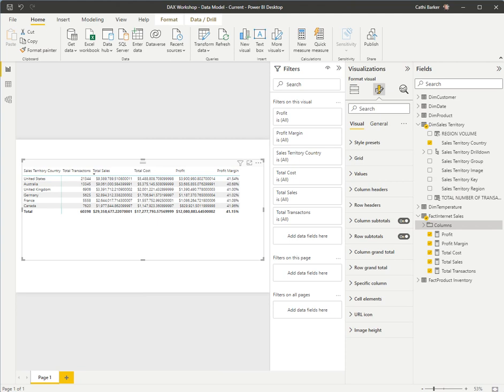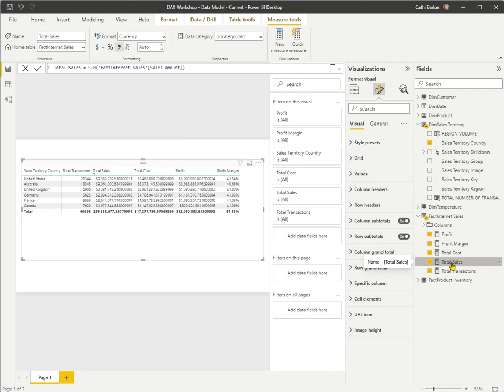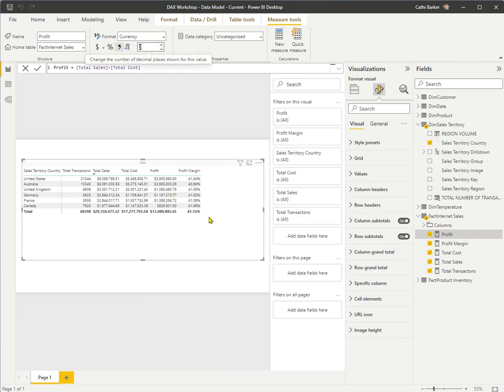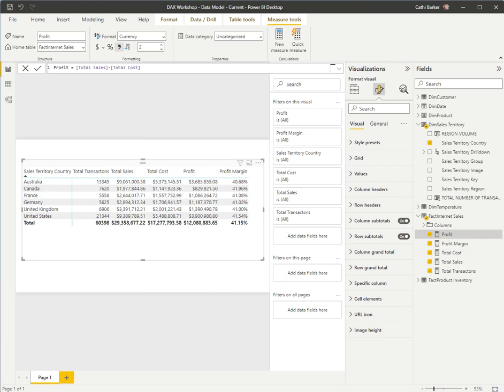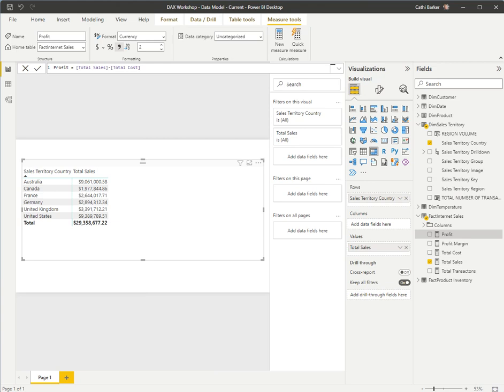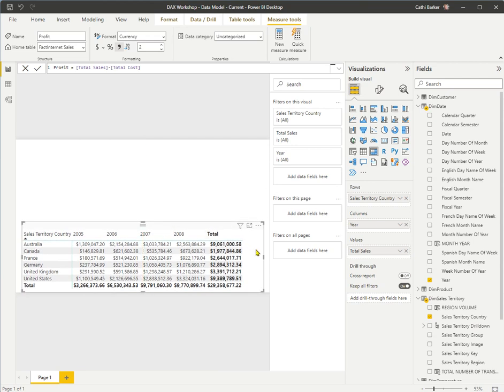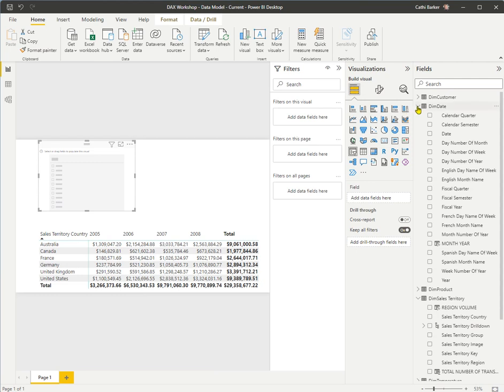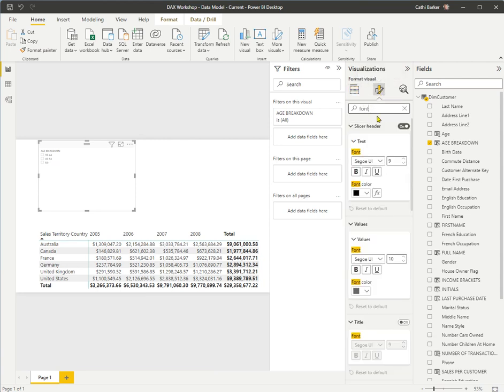MS Power BI - Level 4 - Video 20 Matrix Slicers and Measures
Filter Context
Filter Constraints are any filter that affects that answer as part of the filter context this includes:
• Row and Column Headers
• Slicers and Filters
• DAX Formula Filters